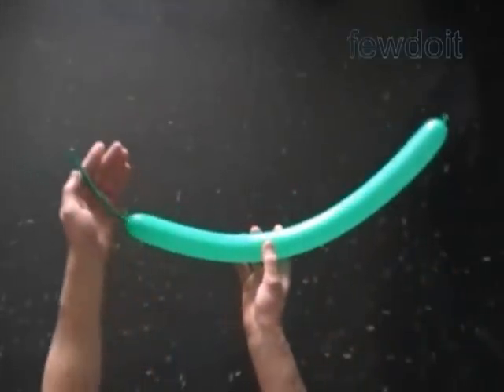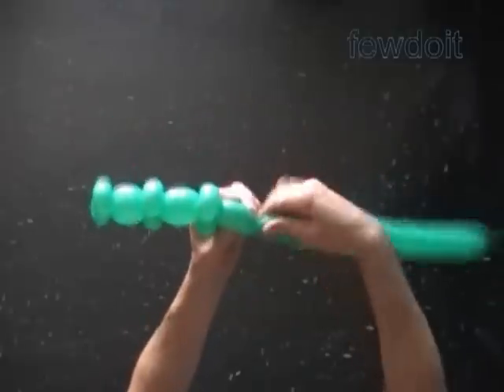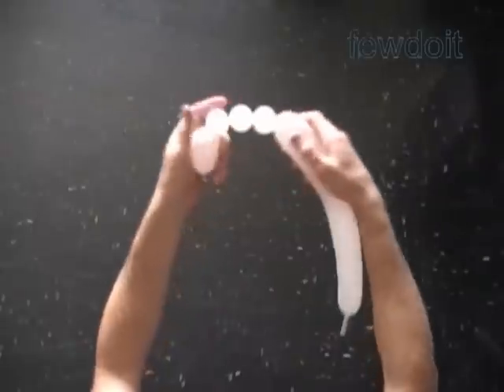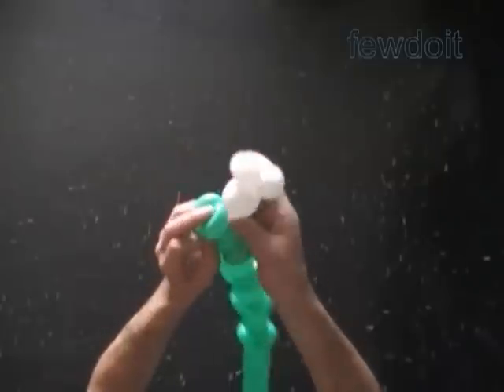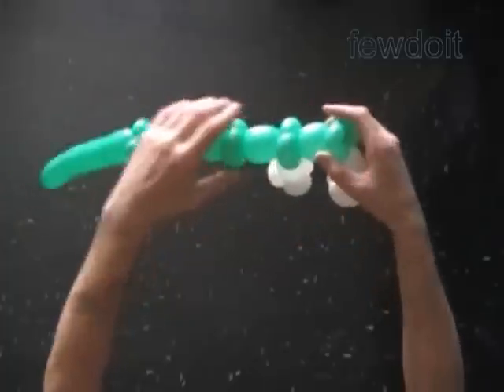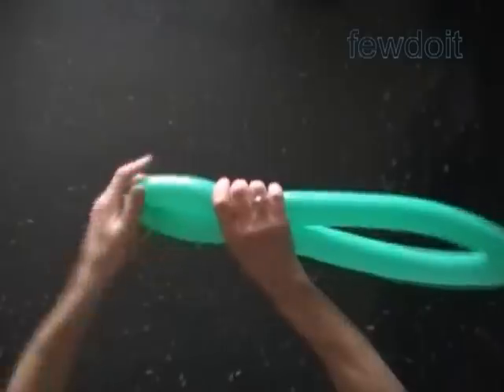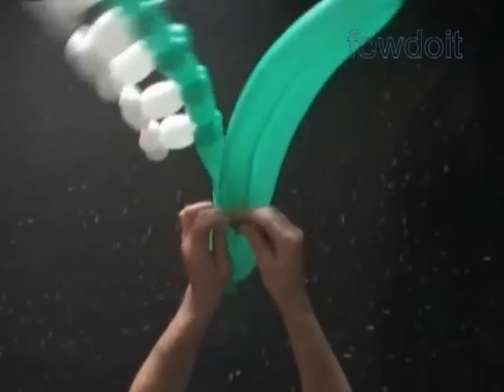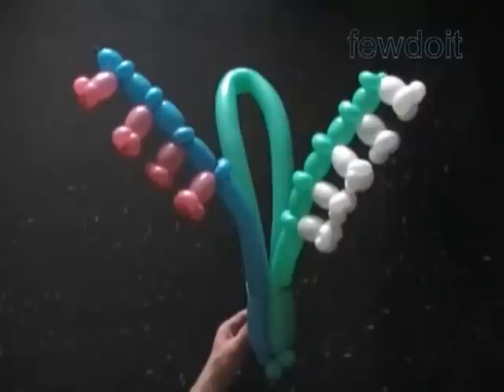Flower Lily of the Valley Balloon Twisting